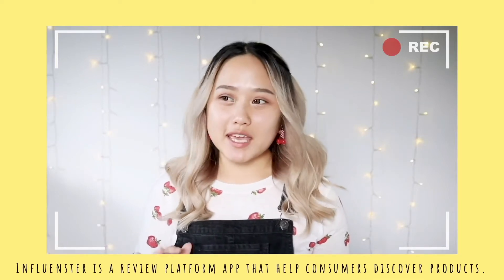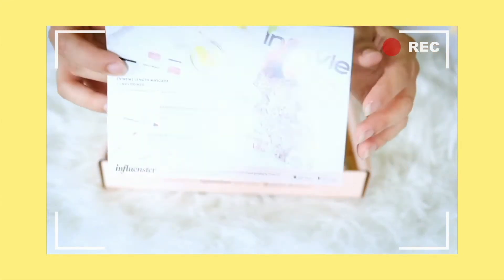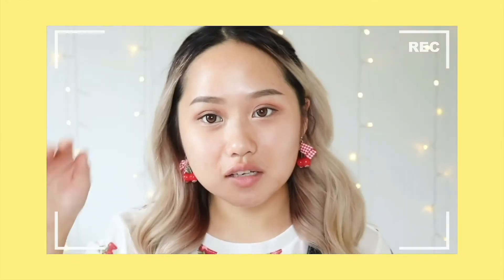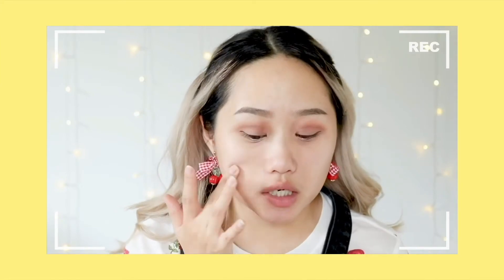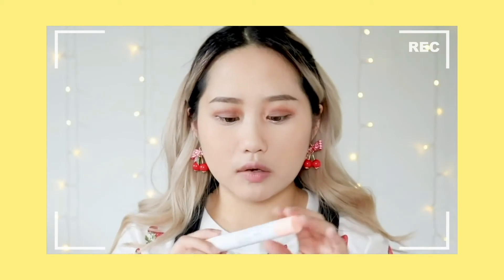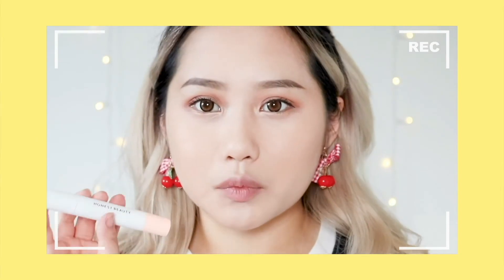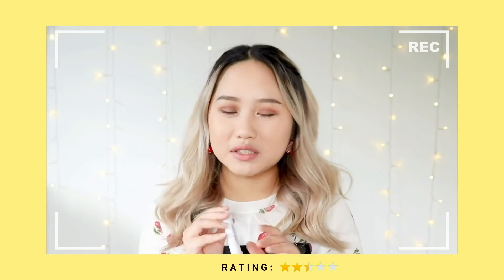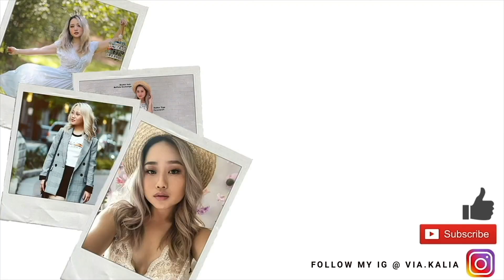Honest Beauty Review and Demo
Today, I am sharing with you an unboxing + first impression of the Honest Beauty by Jessica Alba. Influenster send me these complimentary products for my honest opinion.

I'll see you guys in my next video. Love ya. Xox

 ❐PRODUCTS MENTIONED❏

Sky.High - Feelings